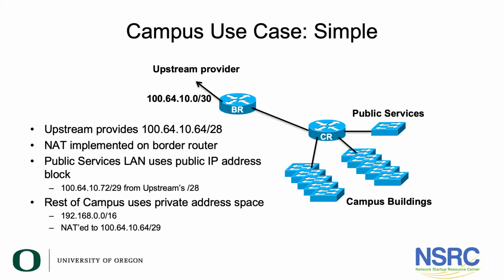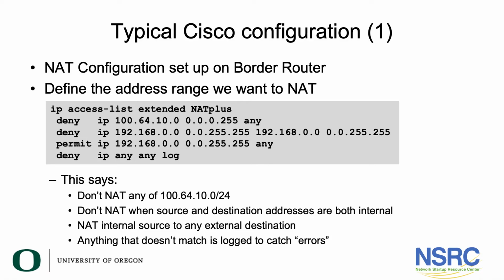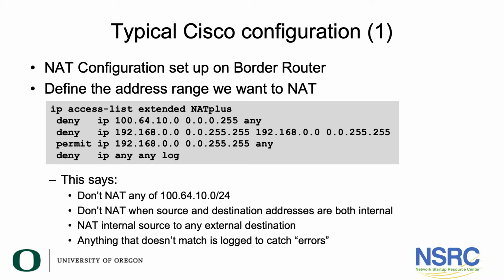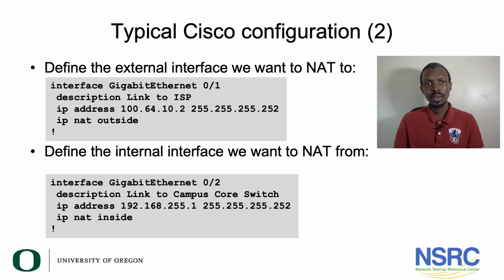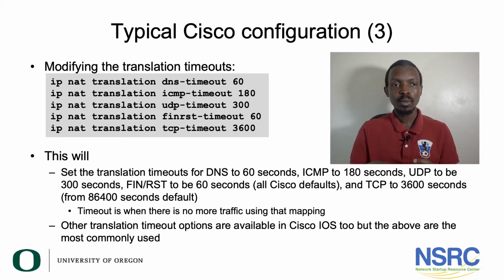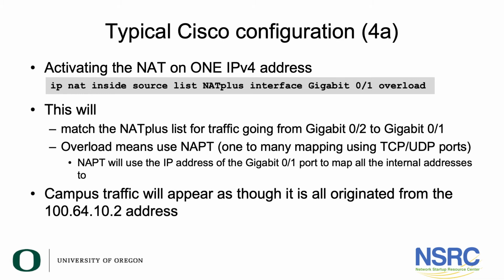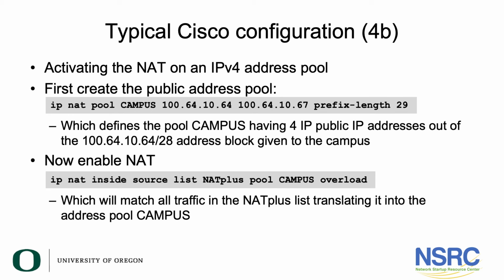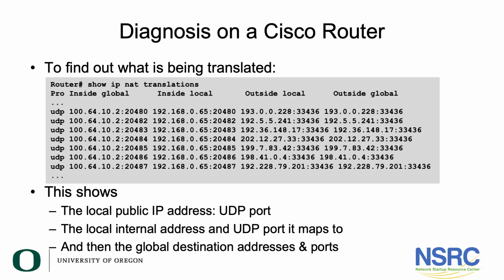NAT Simple Campus Use Case and Cisco Configuration